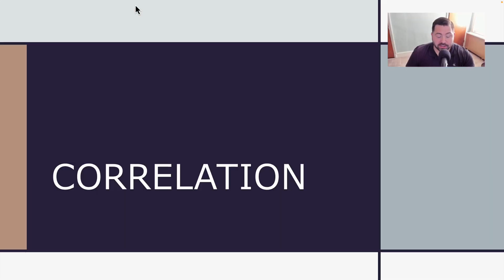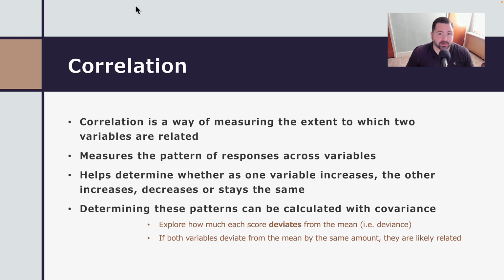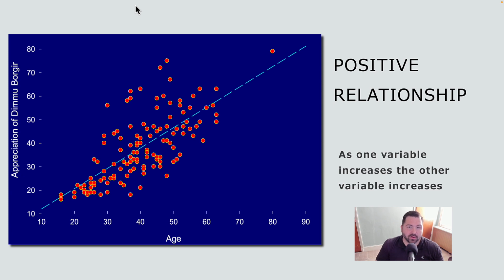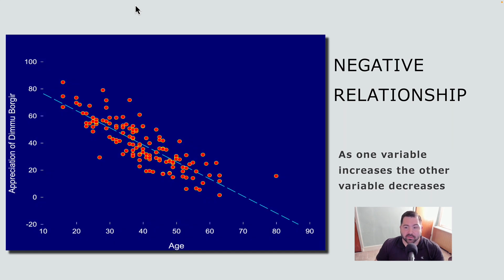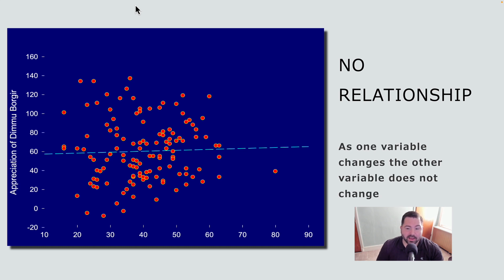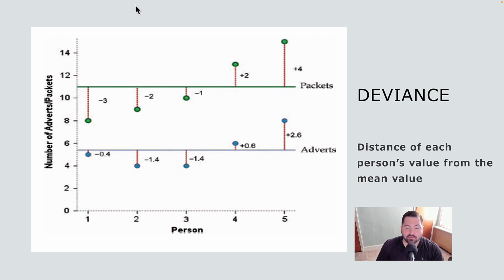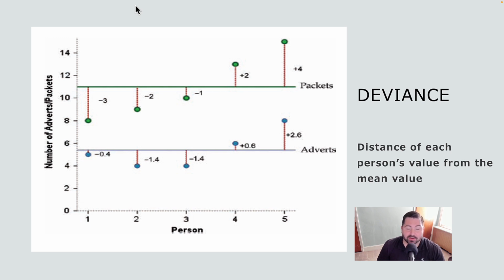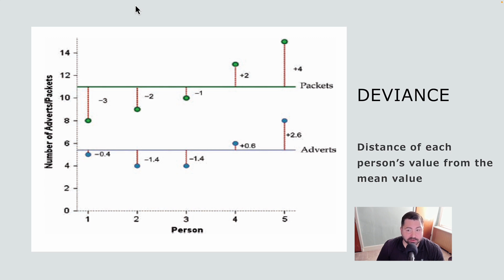HSCI 345 - Fall 2023 - Lecture 6 - Correlation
This is the first of five videos for lecture 5 in the Statistics for Health Sciences course. The video provides instruction on the theory and use of parametric statistical procedures for factorial ANOVA.